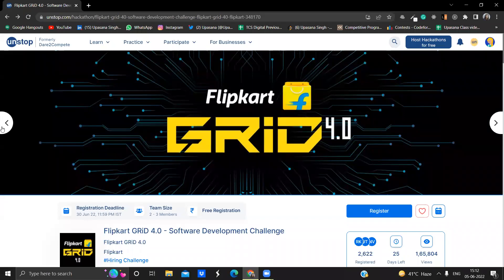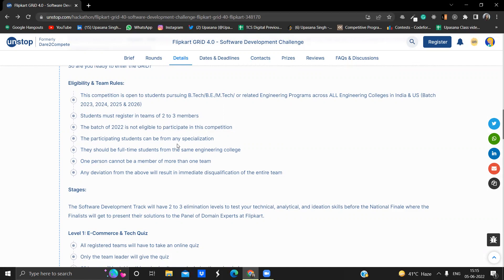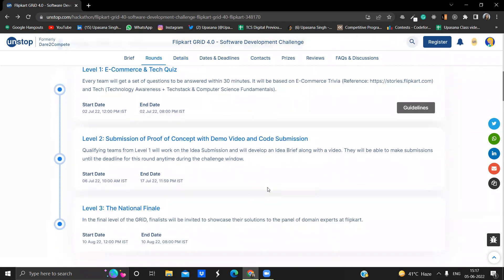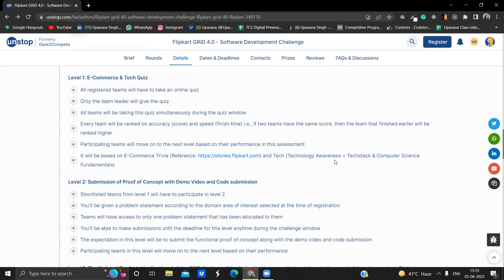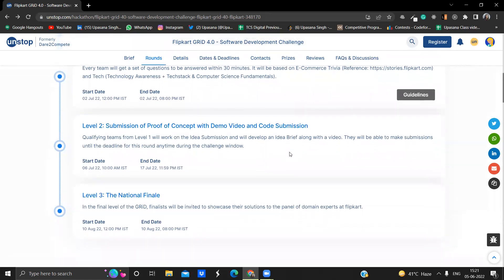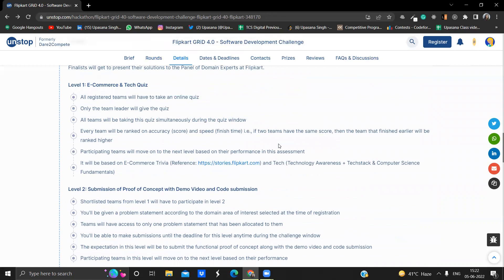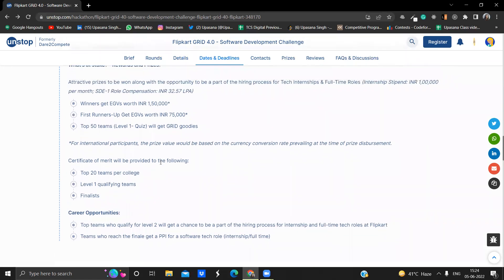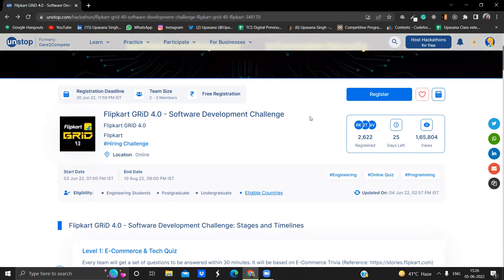Flipkart Grid 4.0 || Batch 2023 | 24 | 25 || 1 lakh Stipend | 32.57 CTC | Apply Now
Flipkart GRiD 4.0 - Software Development Challenge!!

GRiD is Flipkart’s Flagship Engineering Campus Challenge which provides you with the opportunity to apply your technical knowledge and skills, to compete and complete key challenges.

Now in its fourth edition, Flipkart GRiD becomes bigger & better, bringing real-world problem statements from the world of E-Commerce to the brightest engineering minds across the globe!

Linktree (link to all the platforms)
campus recruitment 2021
freshers hiring
Hiring freshers
STEP internship
product company
full-time job
job opportunities 2021
summer internship
how to find a private job easily
how to apply for private company jobs
how to apply for jobs directly in the company
how to apply job in a company at home